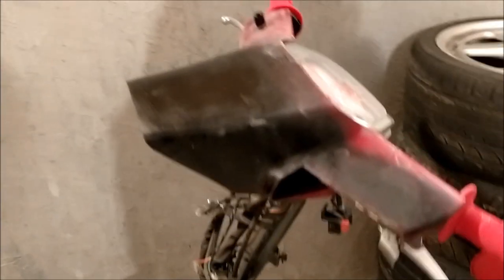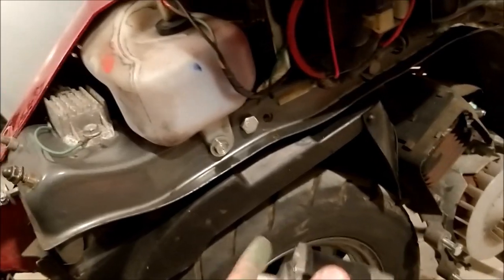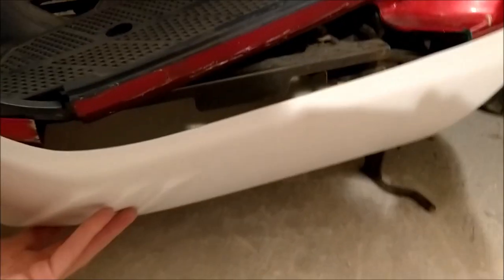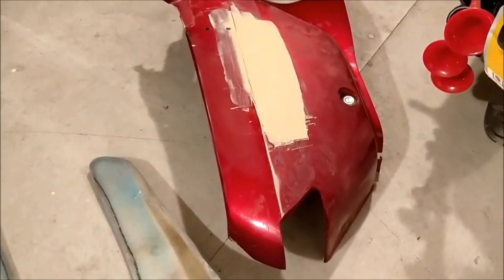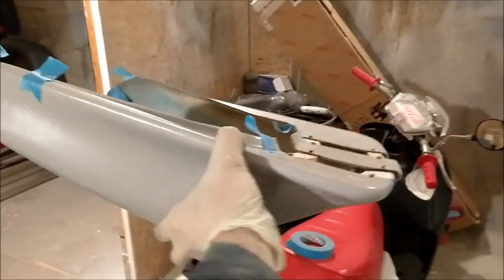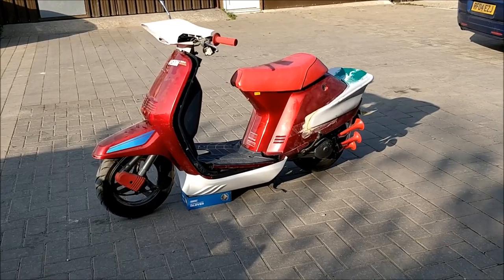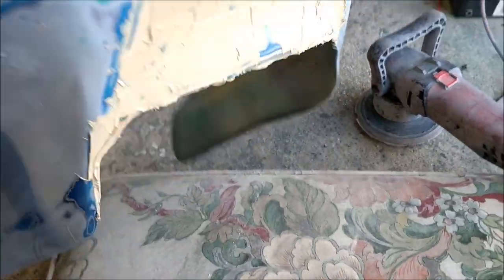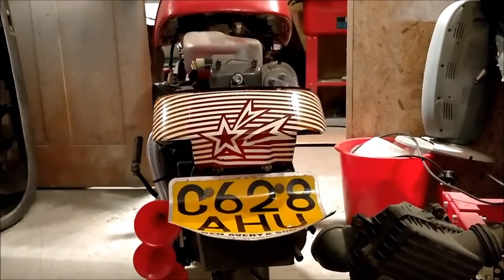Building A Japanese Style Scooter - Part 2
After being amazed by the Japanese scooter scene online, Benny buys an 1985 Honda scooter and starts to build his vision, quite literally!